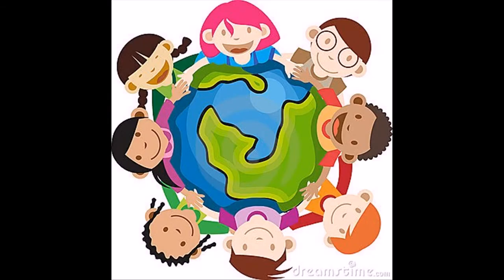A Family History